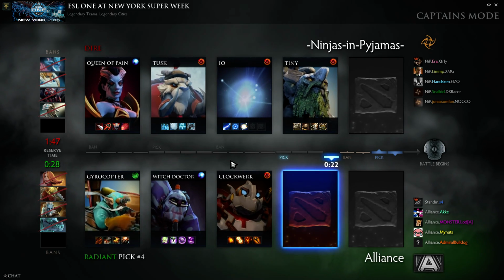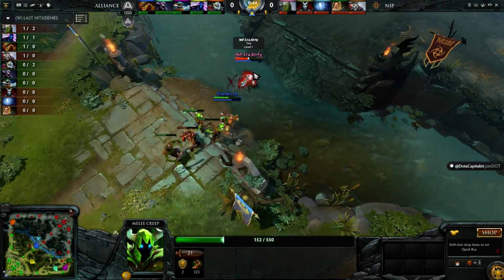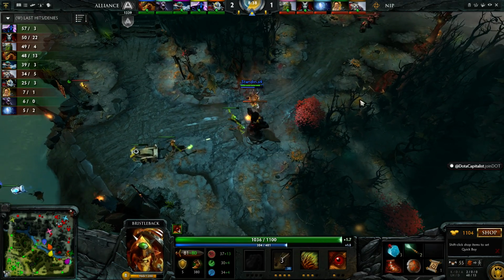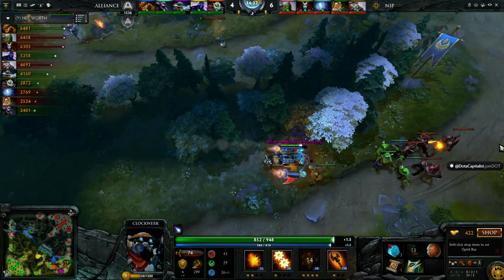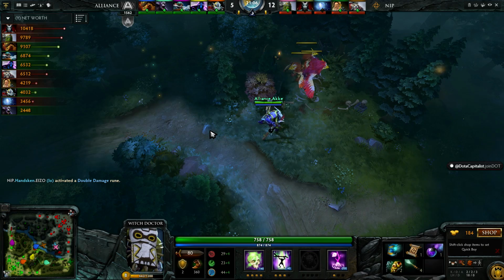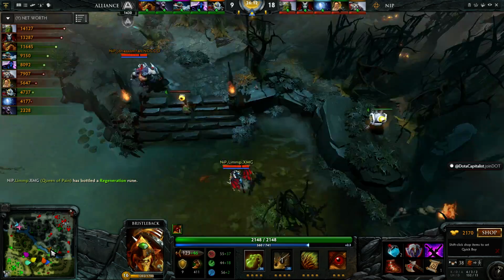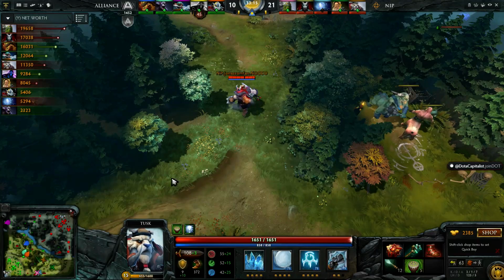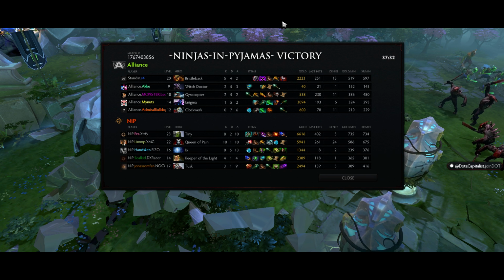NiP vs Alliance - ESL One New York 2015 EU Qualifier - Game 3 - bo3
Ninjas in Pyjamas vs The Alliance - NiP vs Alliance - Game 3  - bo3 - ESL One New York 2015 EU Qualifier  - Quarter finals - dota 2.
ESL One returns to the Theater at Madison Square in New York on October 3-4 2015!
Join us for the second installment of the biggest Dota 2 event on the East Coast!
The basic prize fund of the competition is $ 250,000.